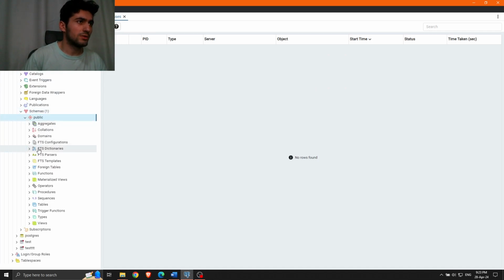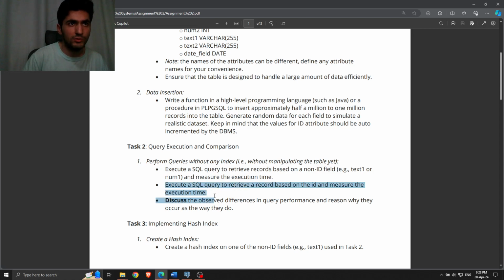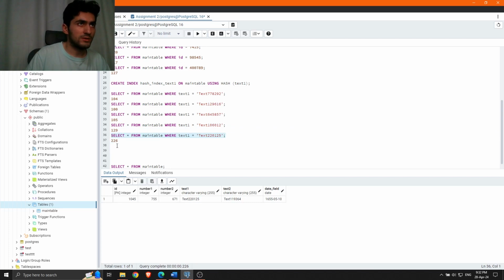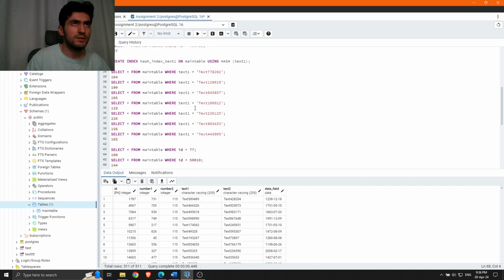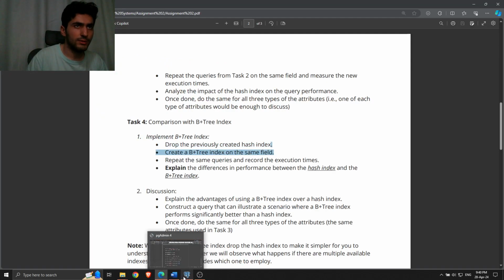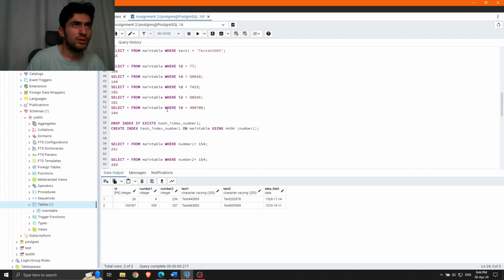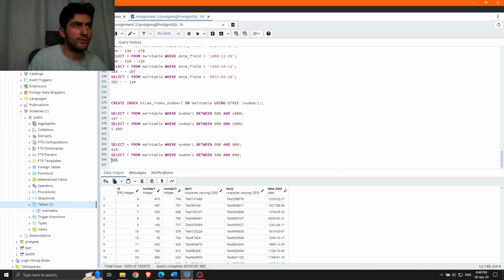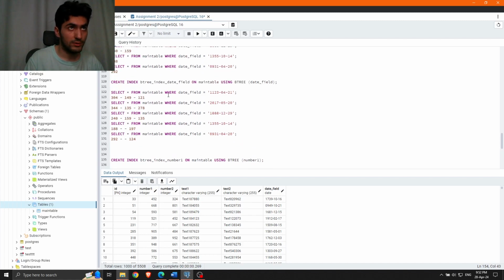Assignment 2 for Database Systems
Video explanation of Assignment 2 by Vagif Karimli for the Database Systems course.